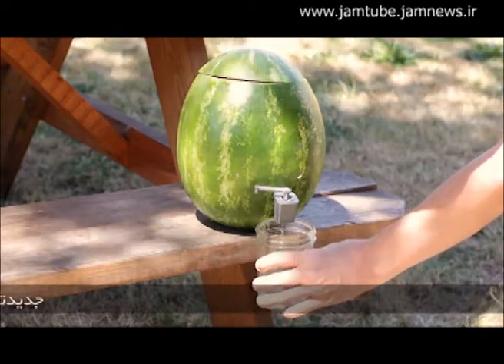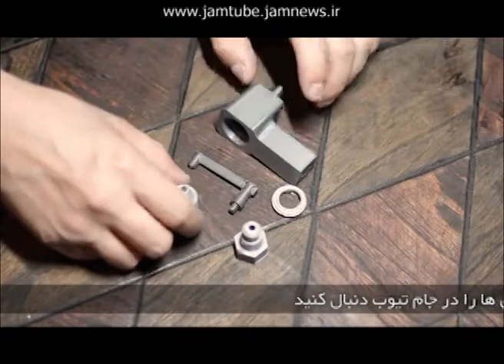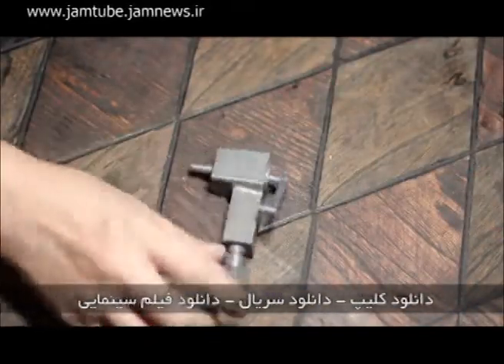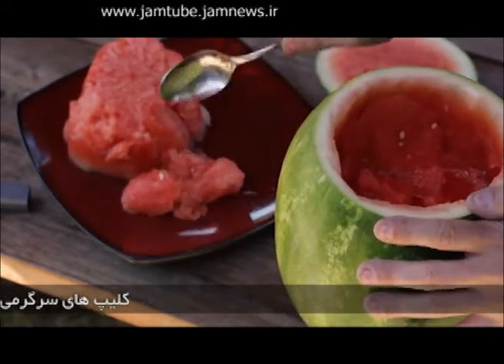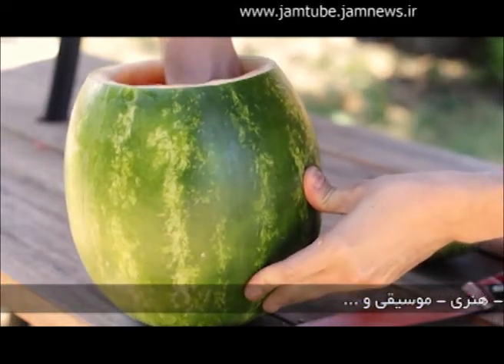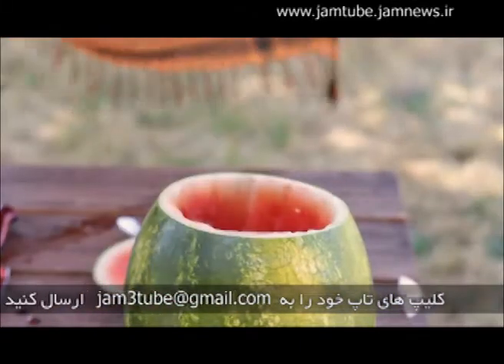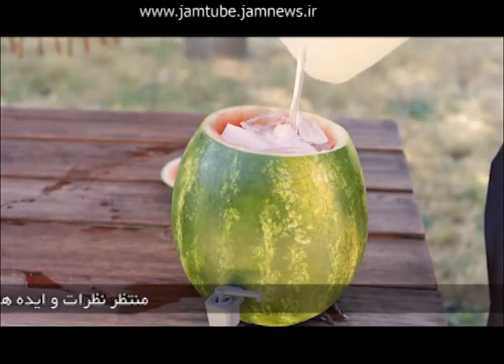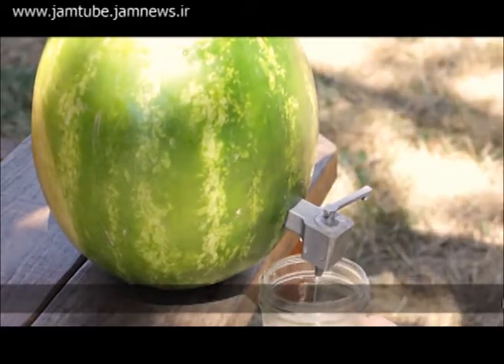طریقه ساخت کلمن آب یخ با هندوانه